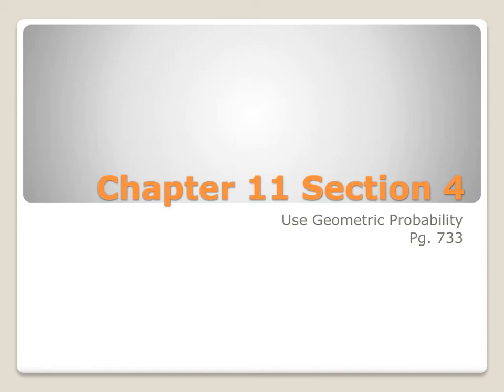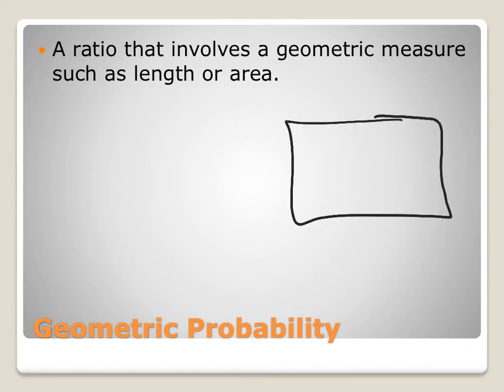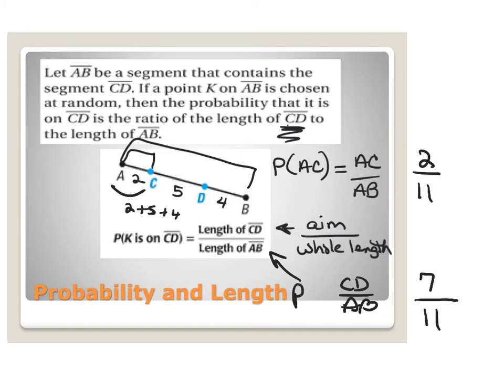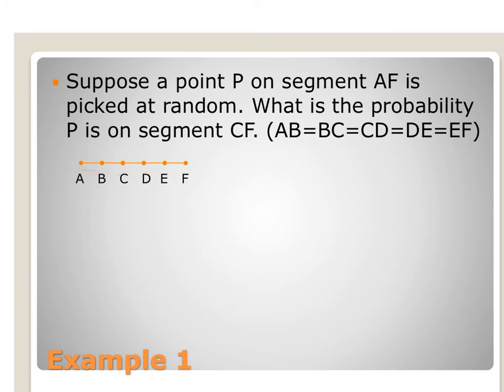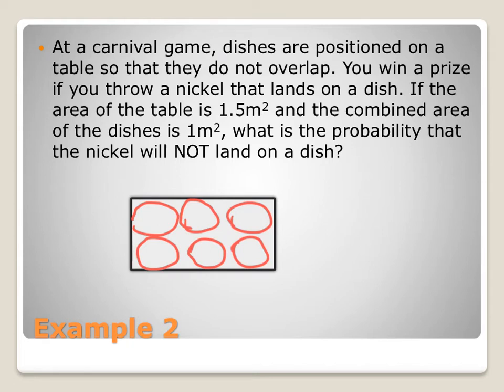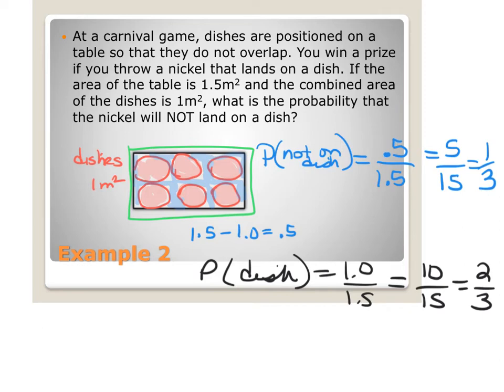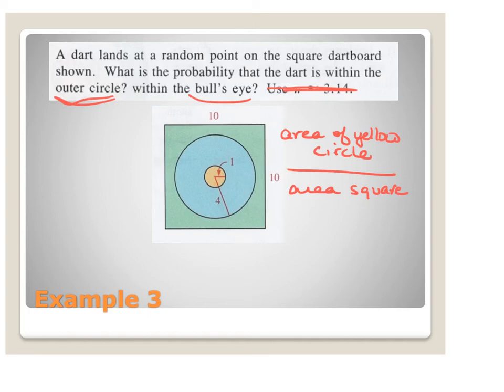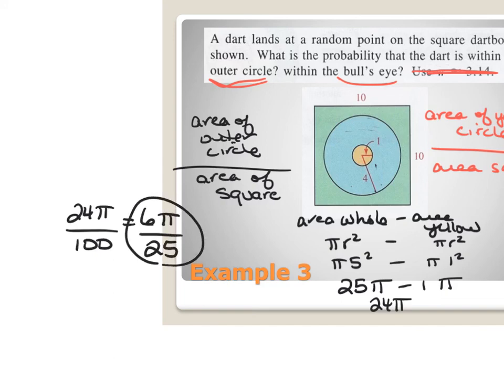Chapter 11 Lesson 4 Use Geometric Probability